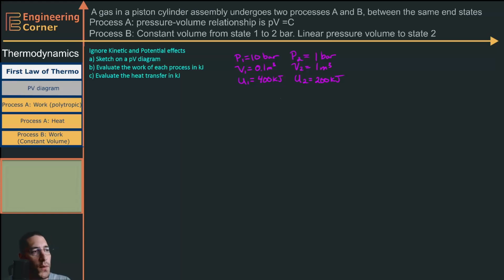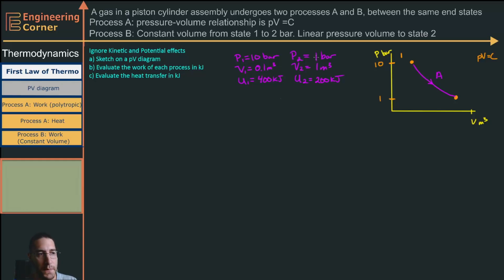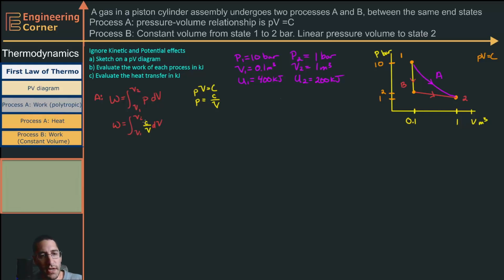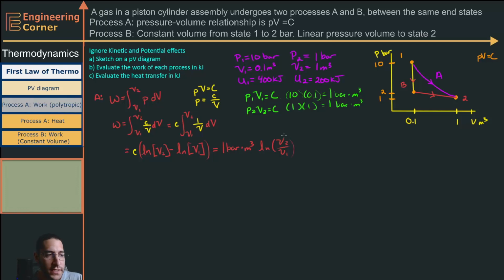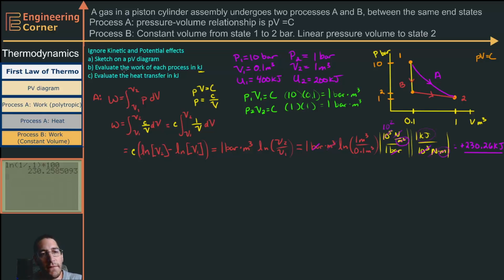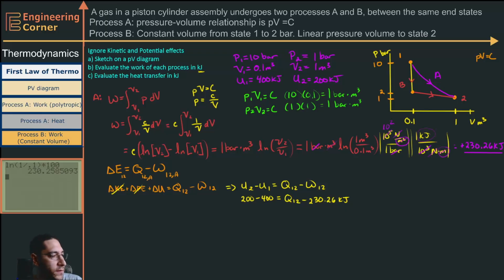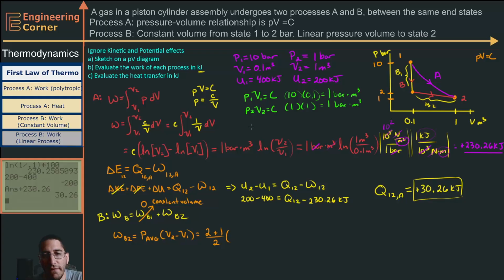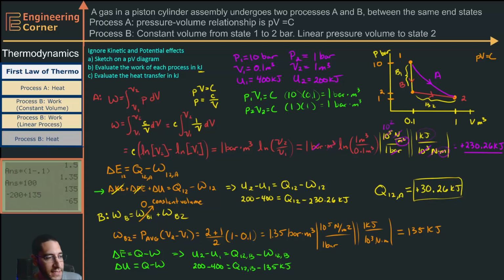Finding Heat and Work in Two Processes | Thermodynamics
In this thermodynamics example, we apply the First Law of Thermodynamics to a piston-cylinder system undergoing two different processes. You’ll learn how to calculate work (W) and heat transfer (Q) step by step, and see how energy balances help us understand the relationship between pressure, volume, and temperature changes.

0:00 Introduction
1:09 PV diagram
3:18 Process A - Work (Polytropic Process n = 1)
9:02 Process A - Heat
11:49 Process B - Work (Constant Volume)
12:43 Process B - Work (Linear Process)
14:35 Process B - Heat